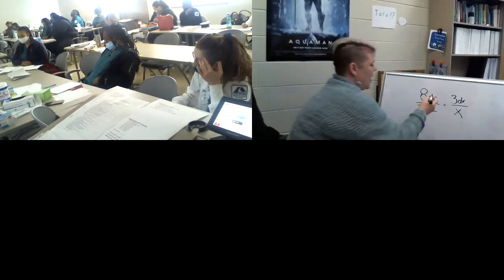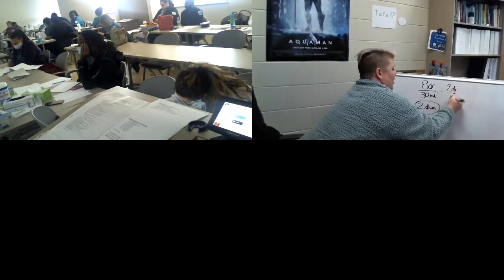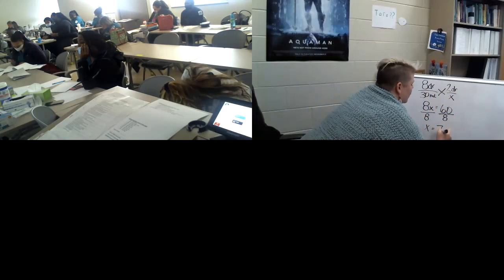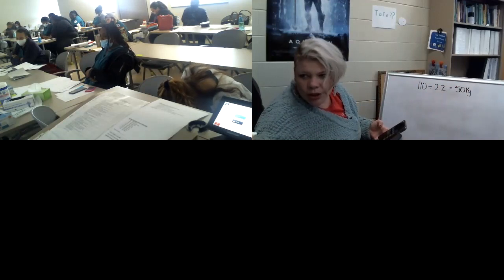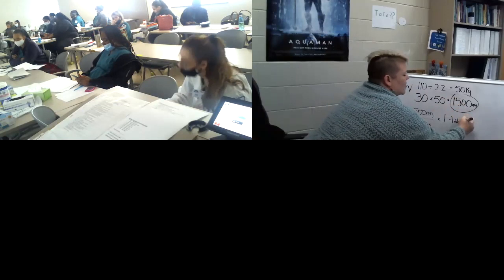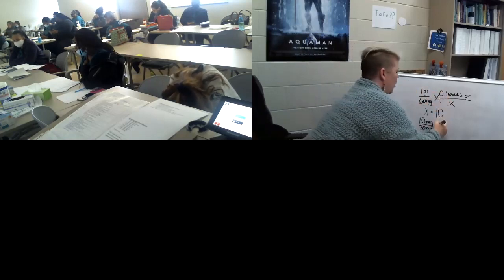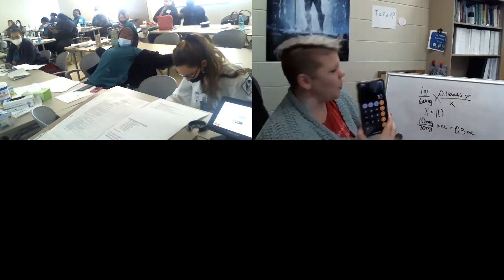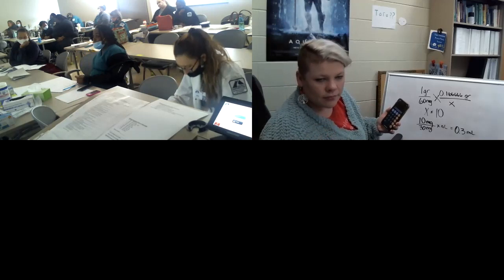Drug Calc Jan 28